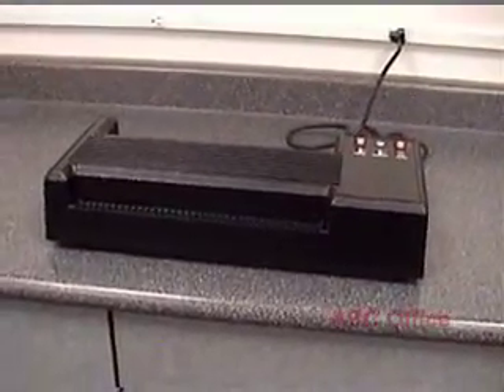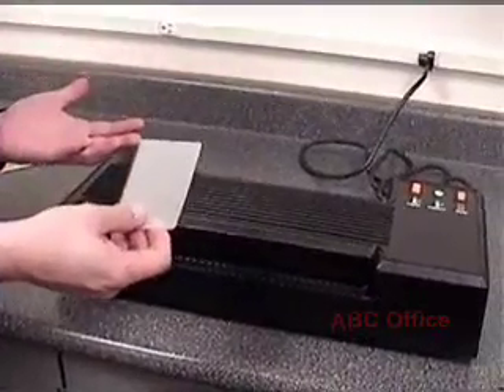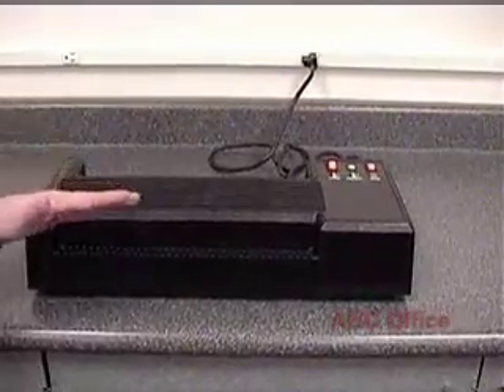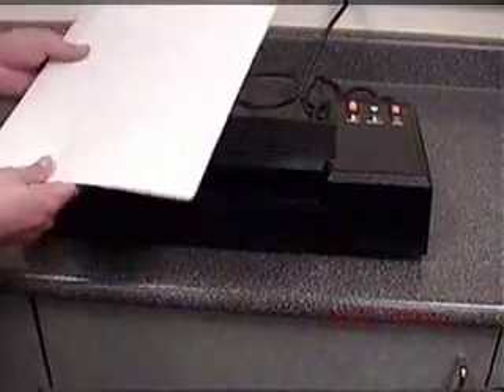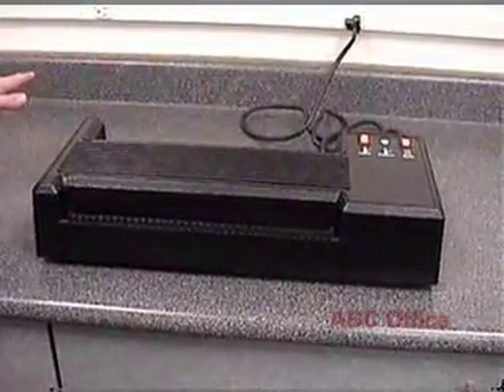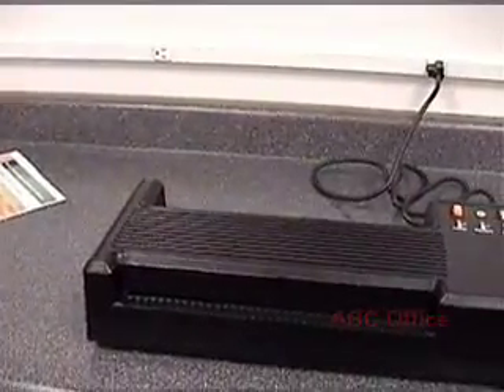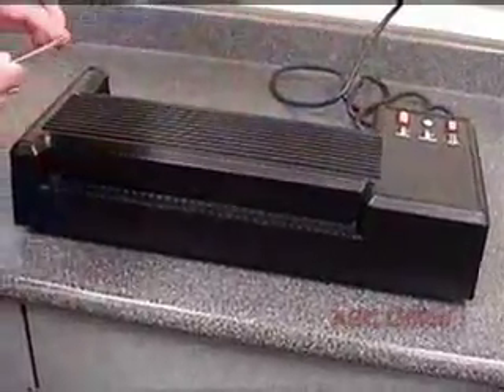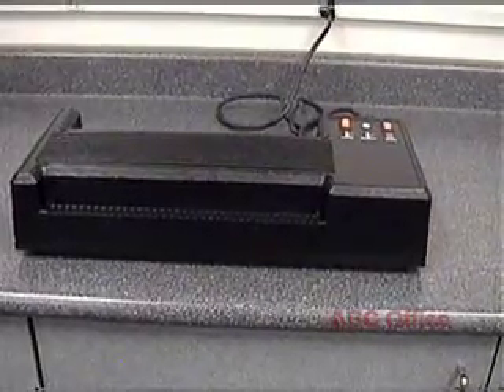How To Use The PL12A Pouch Laminator by Laminators Specialties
- The Laminators Specialties PL12A pouch laminator (Formerly by Banner American) is considered by many of our customers to be the BEST thermal pouch laminator available. Time tested for well over a decade, the PL12A is tough as nails. It features an adjustable temperature control, an independent motor and heat switch and includes 4 silicon rollers for clean and clear jobs. Use the PL12A to laminate signs, pictures, ID cards, certificates and much more. If you need a laminator that will last you for years, this is the one you need. Buy your Laminators Specialties PL12A pouch laminator today!